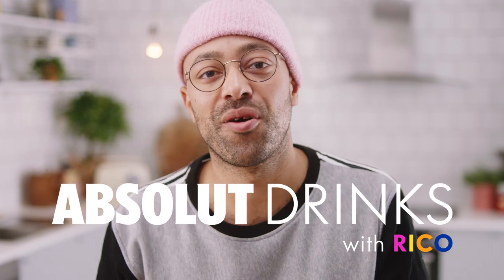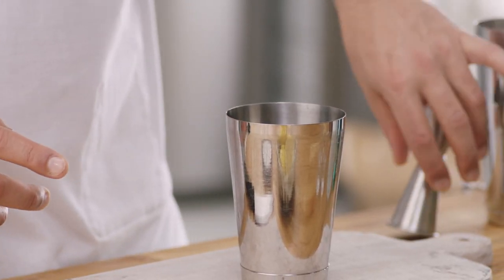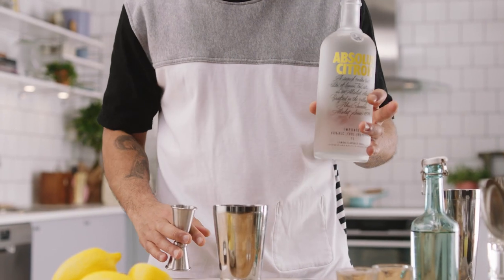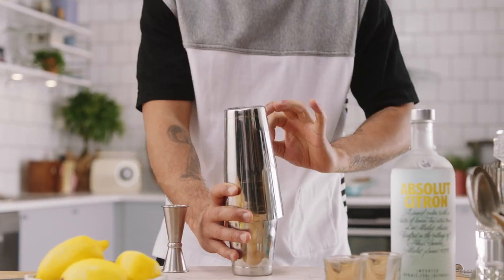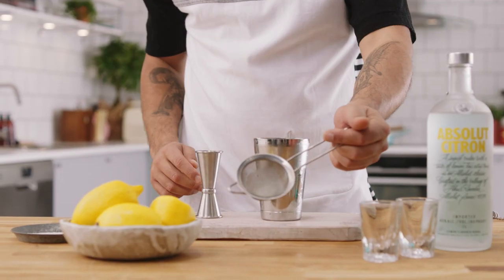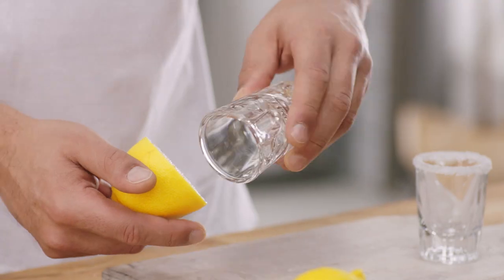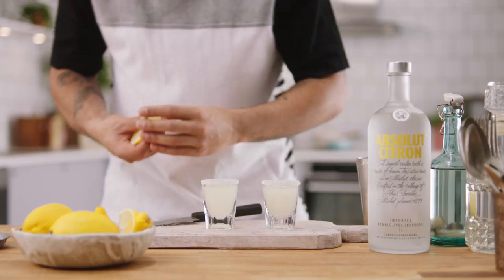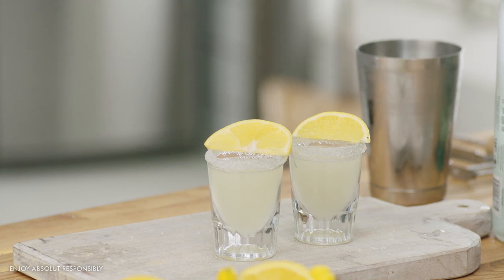How To Make Lemon Drop Shots with Rico | Absolut Drinks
Learn to make the Lemon Drop Shot! Have you ever wanted to take a shot at making a shot that’s more than just a shot of liquor? The Lemon Drop is the perfect place to start if you’re new to drink mixing or just looking to level up your shot game! In this episode of Absolut Drinks with Rico, we’ll teach you everything you need to know to make a perfect Lemon Drop Shot from home! Let’s get into it!

10 ml Simple Syrup
20 ml Lemon Juice
20 ml Absolut Citron